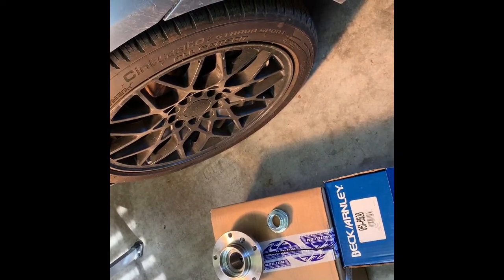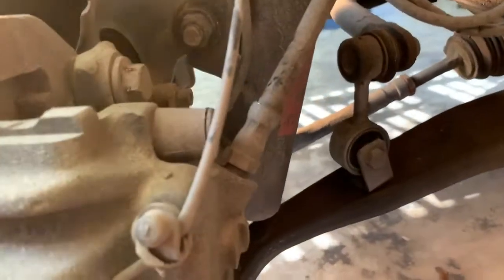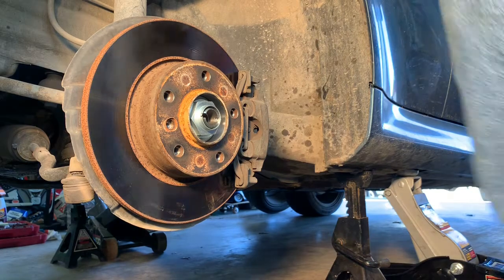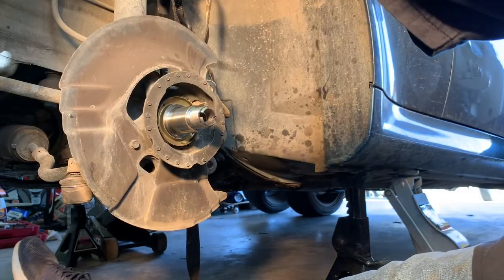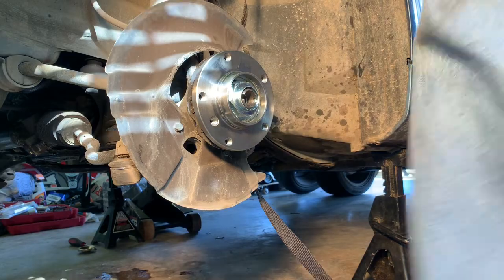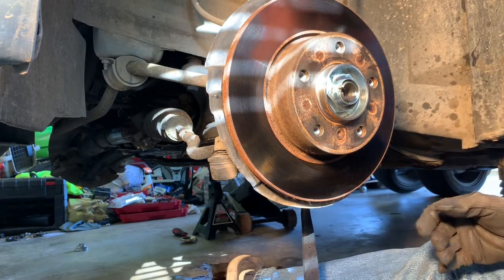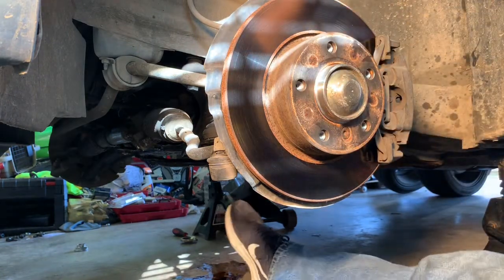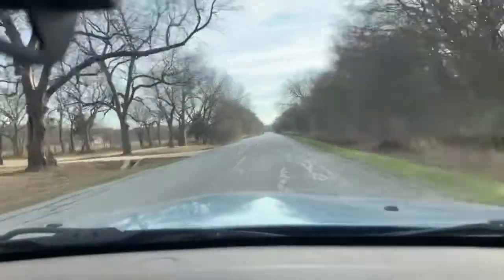BMW Wheel Hub / Bearing Replacement Z3 E36 E46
Replacing the wheel hubs / bearings on the front of my BMW Z3 E36 E37 E46 at home # Z3